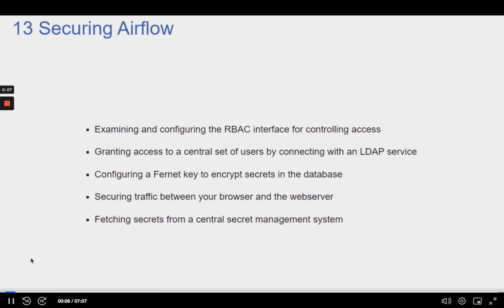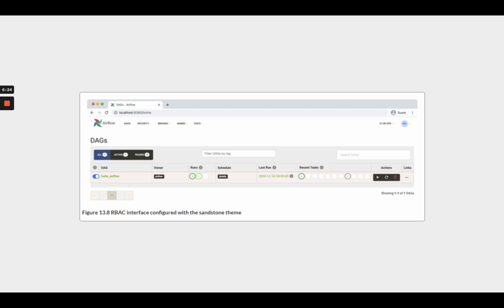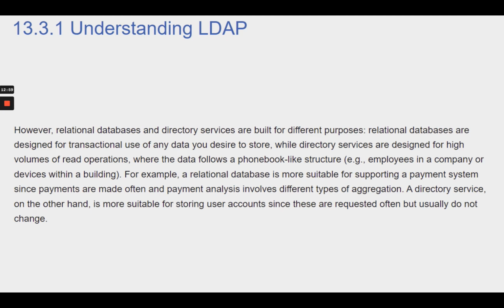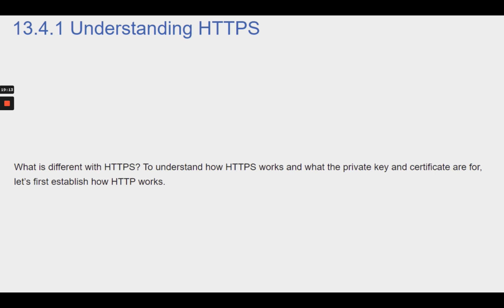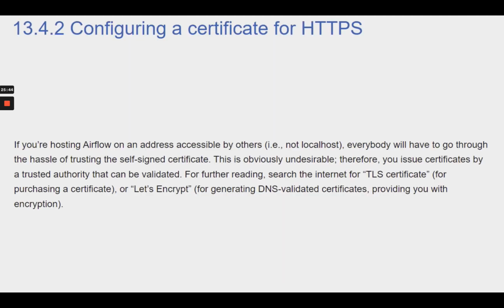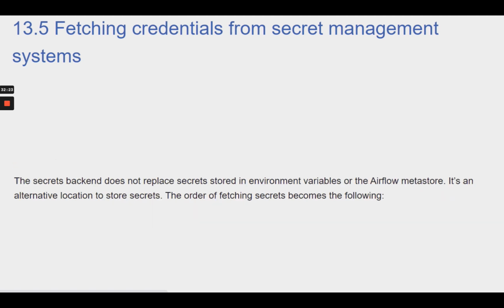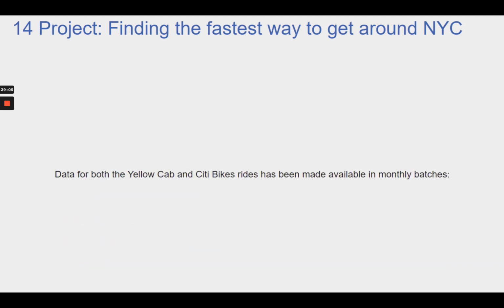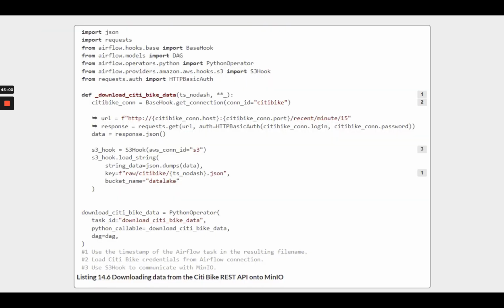Data Oriented part 21